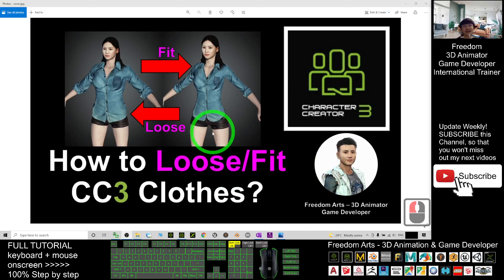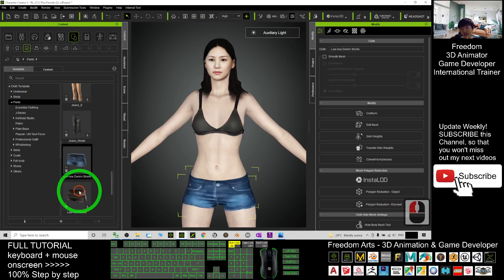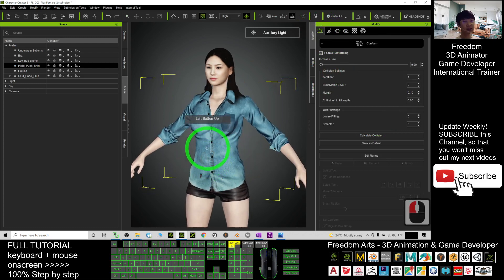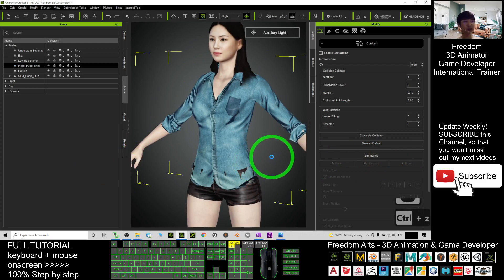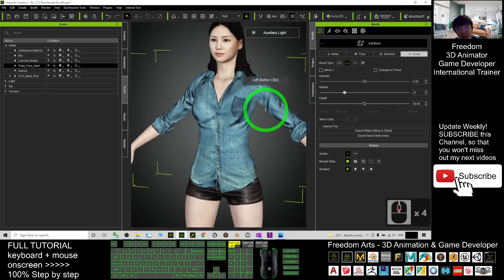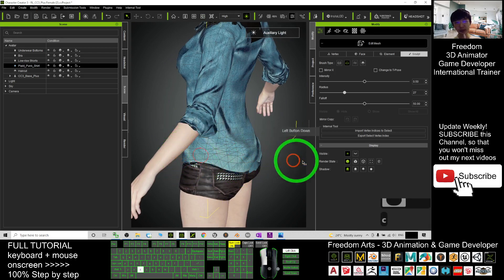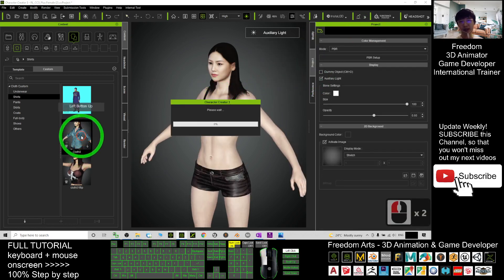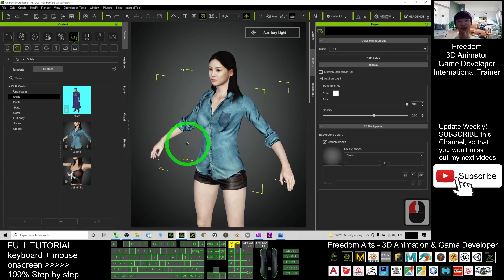How to Loose or Fit a Cloth - Character Creator 3.4 Tutorial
- Hey guys, how to loose or fit a CC3 cloth in 1-second? This is my step-by-step Character Creator 3 tutorial on how to do this? ENJOY! and have fun! Happy animation and game developing! ENJOY!

Get iClone and CC3 Contents

Your friend,
FREEDOM

iClone 7 3D Animation Software!!!